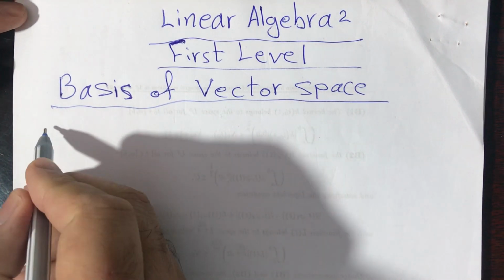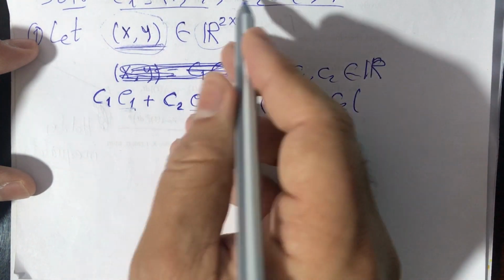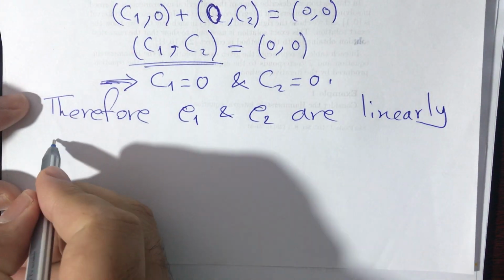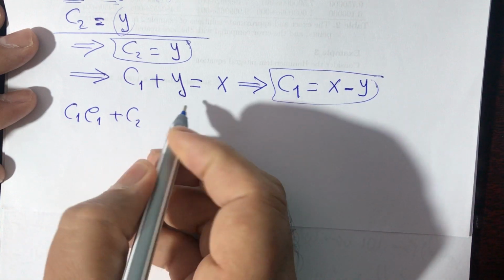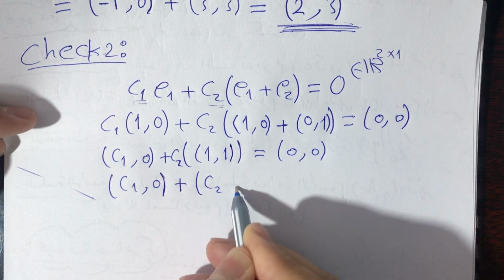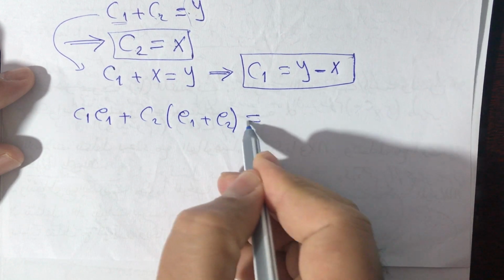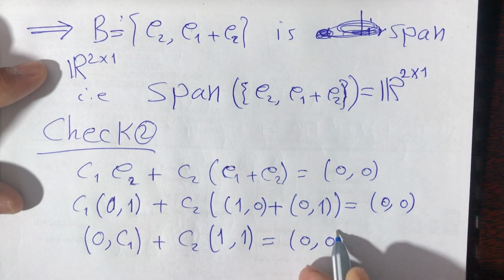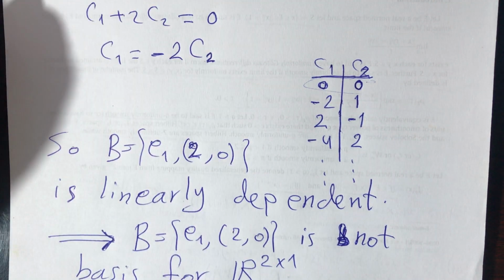Basis of Vector space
Basis of vector space definition and examples